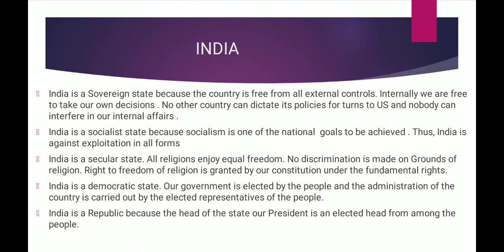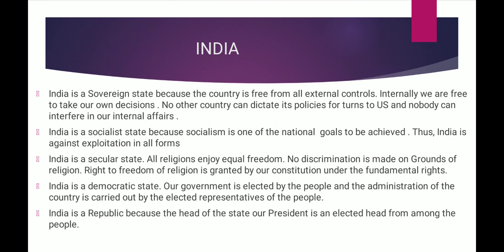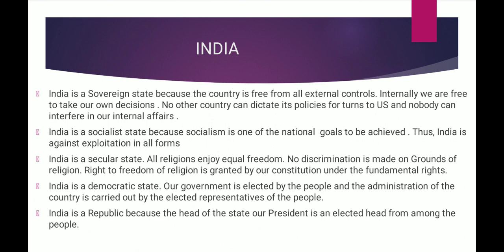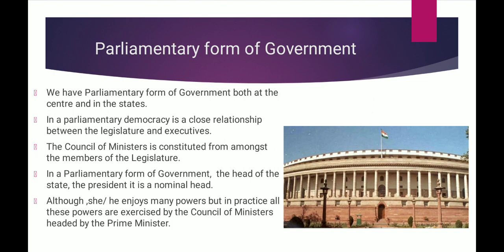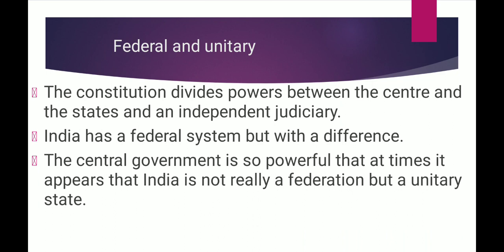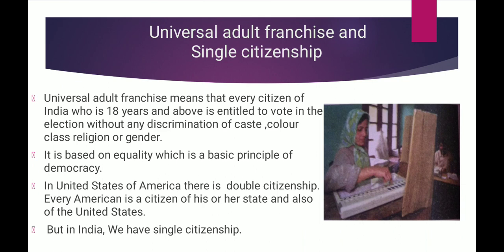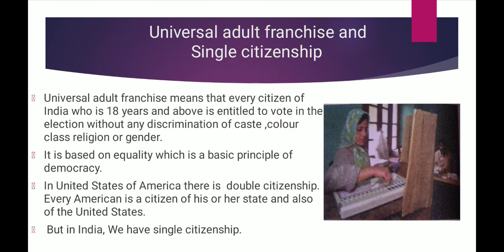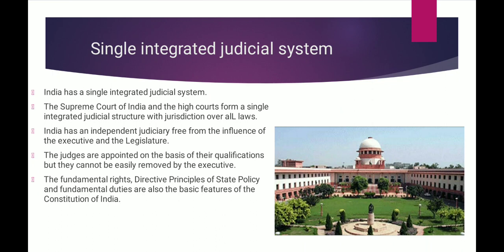Class–viii, subject S.S.T. chapter–16, part 3rd.by UK NANDA